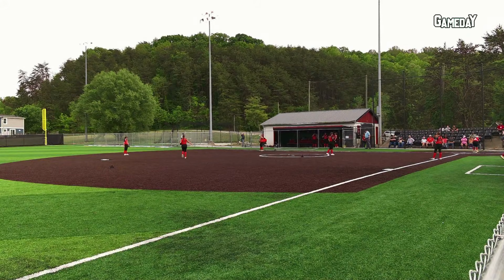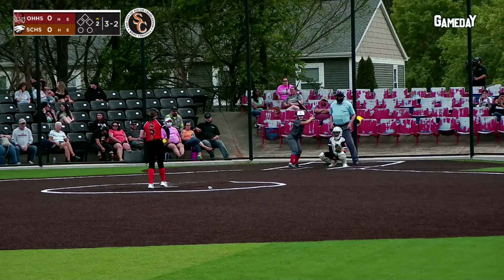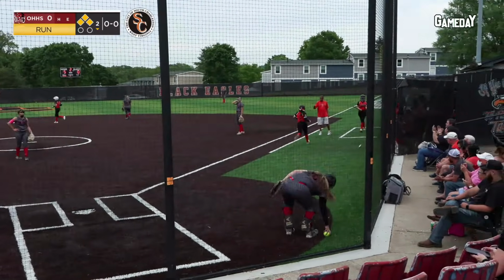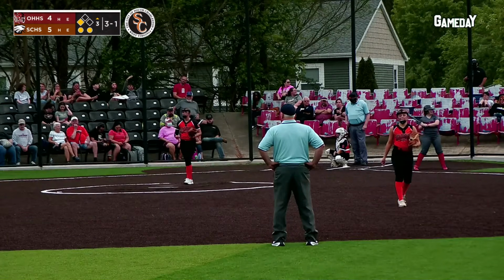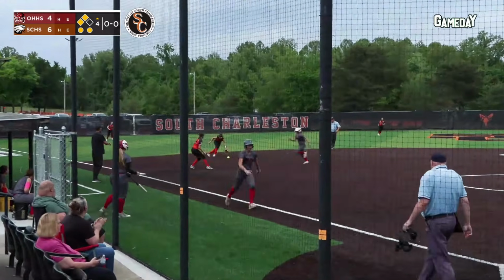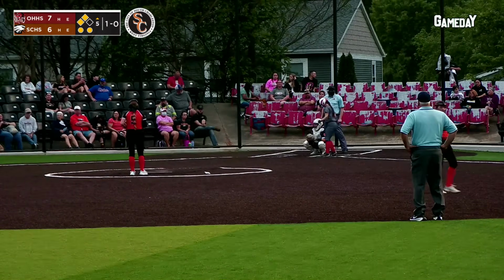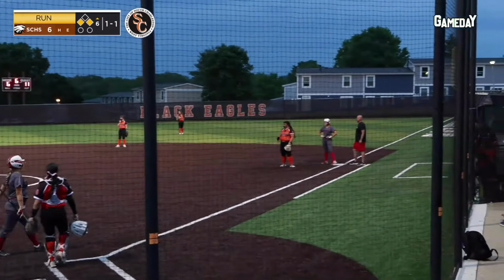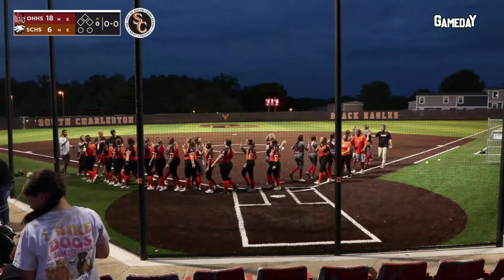Oak Hill at South Charleston: High School Softball, presented by the City of South Charleston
The Lady Red Devils travel from Oak Hill to South Charleston to take on the Lady Black Eagles. Thanks again to the City of South Charleston for their continued support of the Black Eagles athletic programs.

🚨🚨🚨 SPECIAL SUBSCRIPTION OFFER 🚨🚨🚨
We have a special deal available ONLY to viewers of our live stream! Visit the link below to get a digital sports-only subscription to the Charleston Gazette-Mail for just $3.99 for three months!